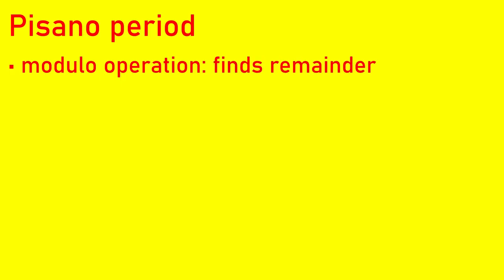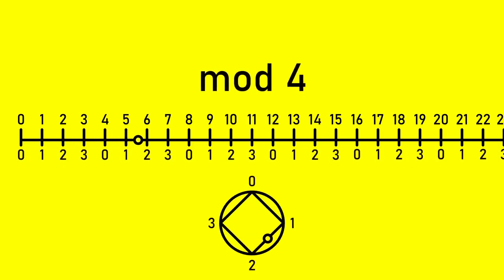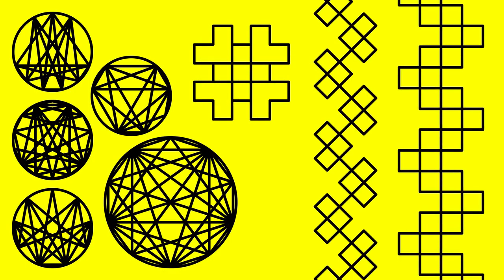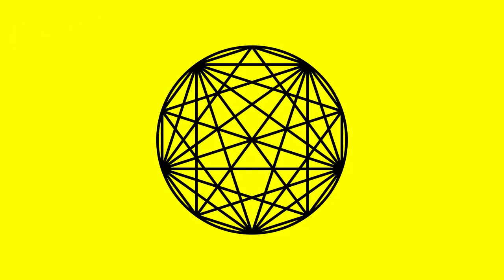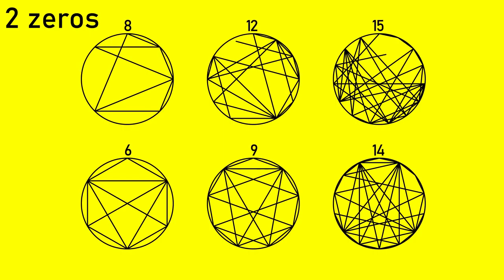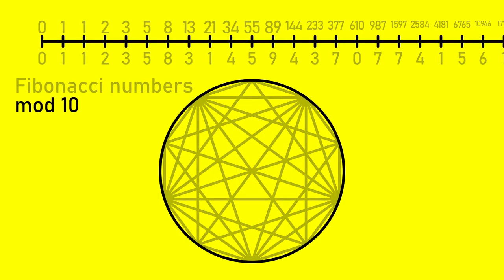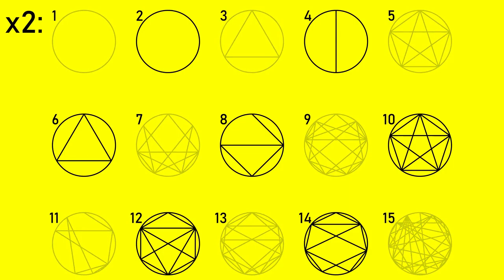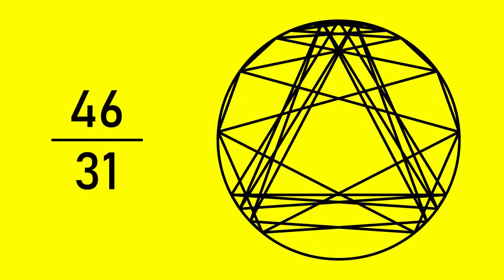A FASCINATING WAY TO VIEW FIBONACCI NUMBERS | PRESENTED BY AM's TECHNO LOGICAL KNOWLEDGE CHANNELᴴᴰ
From AM's Techno Logical Knowledge Channel:

A big thanks to you for taking time out to visit this fascinating knowledge learning channel where we constantly strive to bring you relevant groundbreaking videos that have to do with all kinds of technological advances in the world as well as visiting the ancient knowledge bases.  Also, it would be greatly appreciated when you remember to share and put up a like, and write considerate, encouraging and positive for our YouTube community, which is not only greatly appreciated, but will help this video to spread within the community.  Thanks much in advance for your valuable and continued support!

 A look at how Pisano periods and the modulo function can turn the Fibonacci sequence into strange and fun visual designs.

PICTURE CREDITS
Lewitt, Sol. "Wall Drawing #33." 15 bytes. Artists of Utah, Kiki Karahalios, 27 Feb. 2019,

Lewitt, Sol. "Wall Drawing #51." MASS MoCA. n.d.,

Lewitt, Sol. "Wall Drawing # 1115." Rice University News and Media Relations. Katharine Shilcutt, Estate of Sol Lewitt / ARS, 1 Nov. 2019, news.rice.edu/2019/11/01/rices-glasscock-school-to-display-sol-lewitt-drawings/.

u/julekca. "[OC] Blade Runner 2049. represented by 1600 captures of the movie. Each of these is resized to 1px wide and extracted with the same time interval." r/dataisbeautiful. Reddit, c. Oct. 2019,

MUSIC
Used with permission:
Yombai - Karmic Tea

- Louigi Verona -
Window in the Sky (parts 3 & 5, edited)
Mirrors
Patterns on a Silk Cloth Lit by the Morning Sun that Reflects off of a Newly Printed Map of Australia
Silk Companion

- Seclorance -
Xinachtli
Autumn (Still Life)

* It is not intended to violate copyrighted material, which all belongs to its receptive owners.